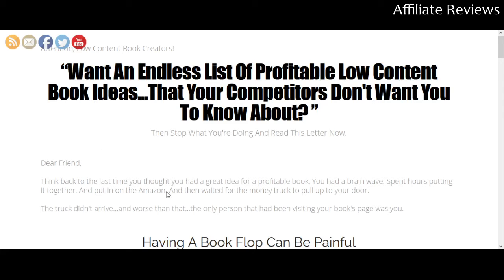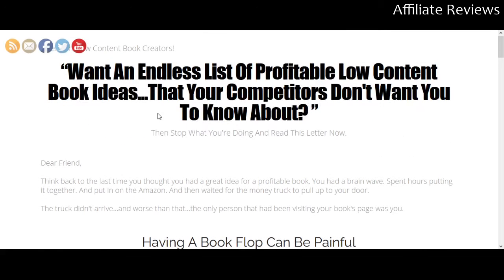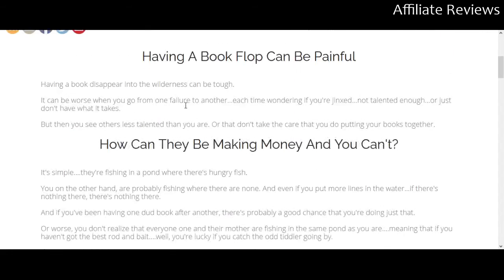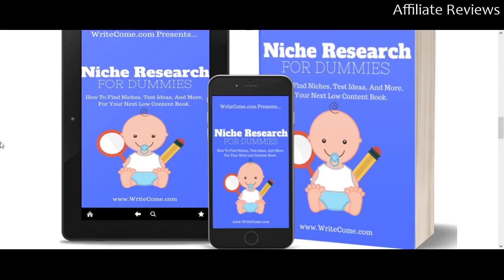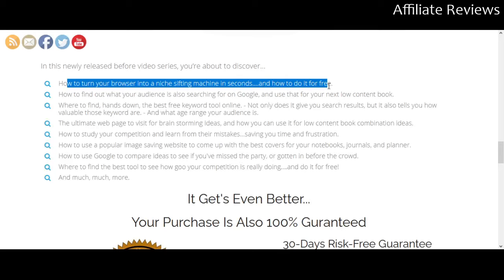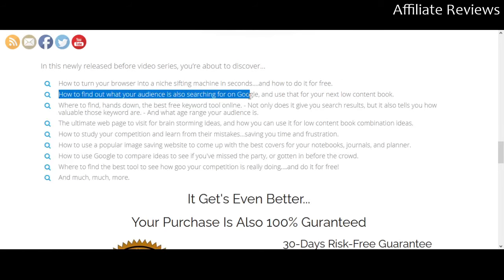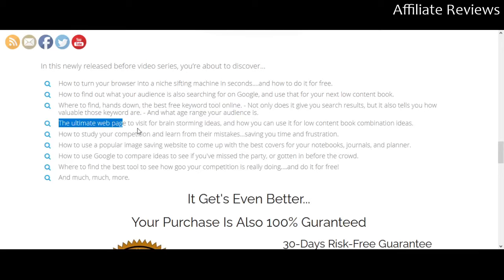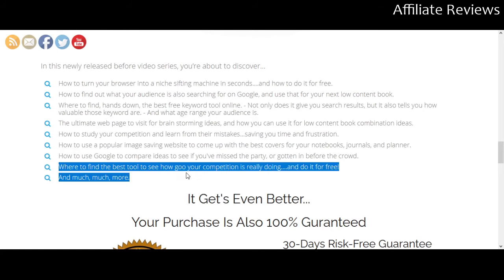Honest Review: Niche Research for Dummies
My honest review of Niche Research for Dummies.
Worthwhile training package from someone knowledgeable in the field of self publishing.